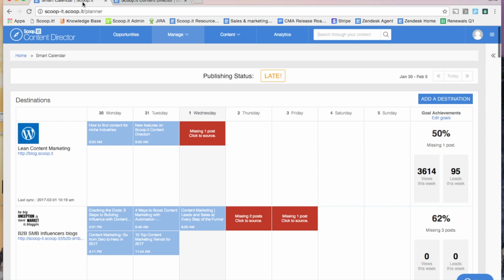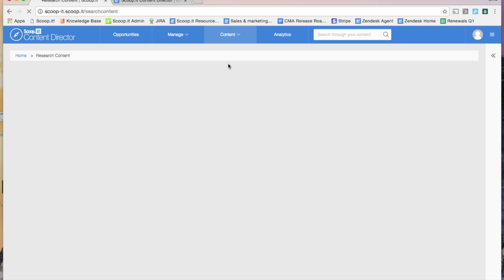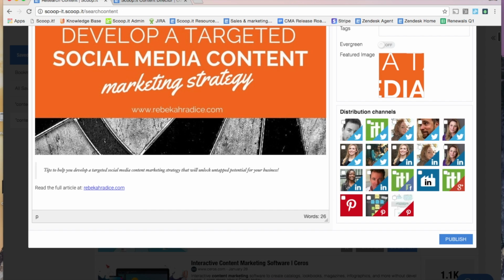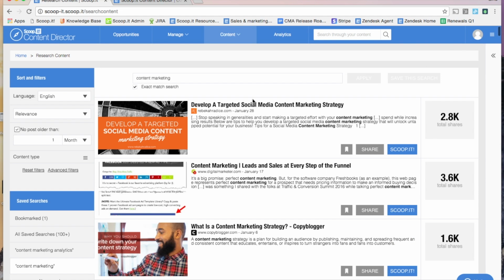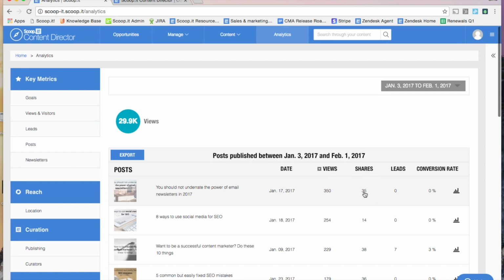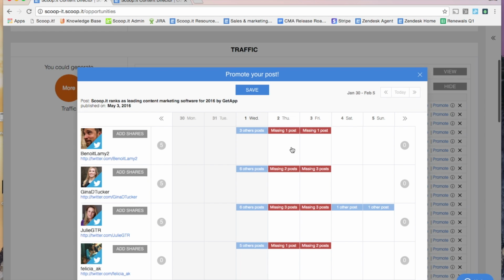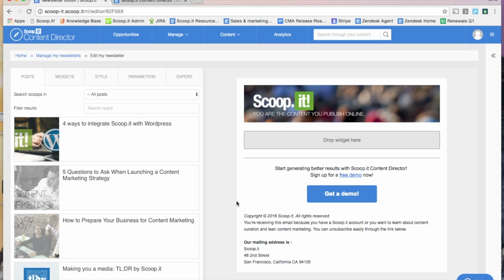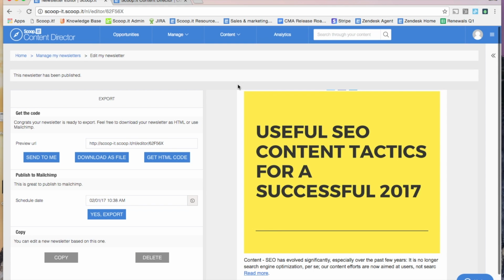Scoop.it Content Director in action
Have a quick look to our Content Marketing Software